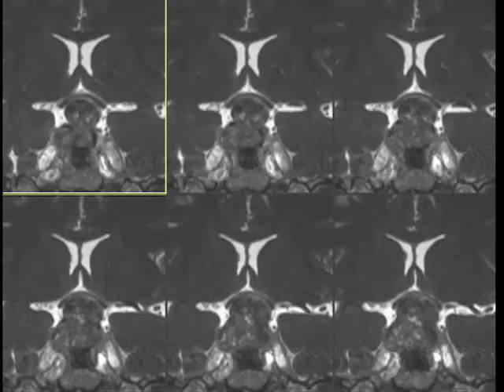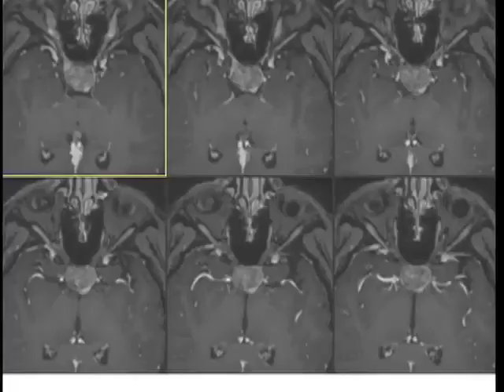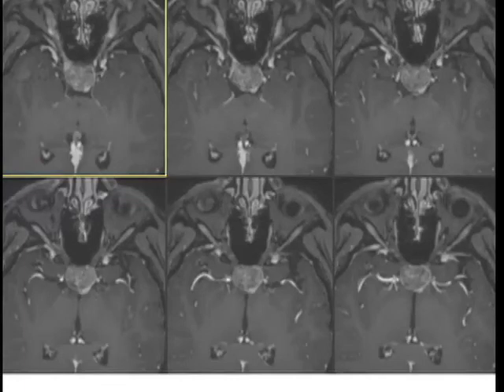Pre-operative Imaging - Gynecomastia | UCLA Pituitary Tumor Program